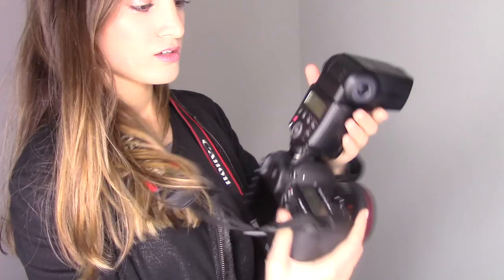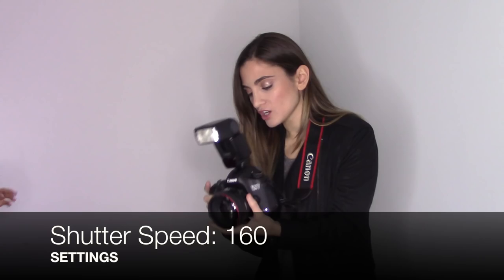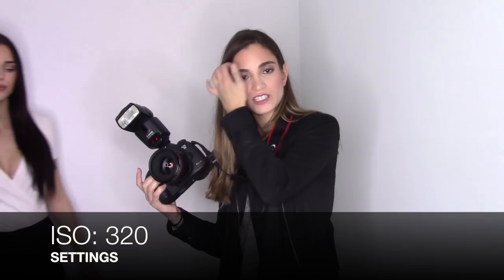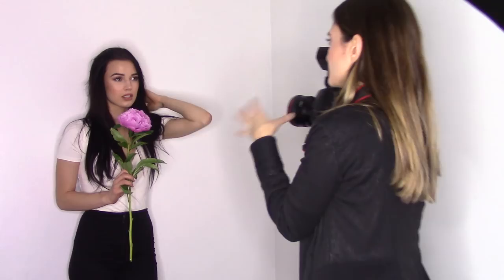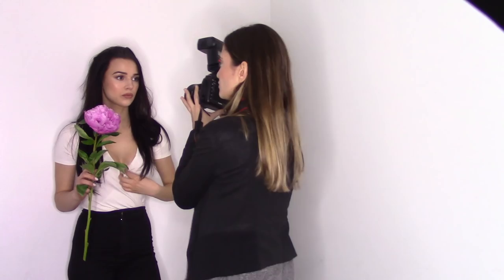Portrait Photography Tutorial - Direct Flash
Here is a fun photoshoot we did on using direct flash to get some clean, sharp looking photos!

Model GENELLE
Follow Genelle on her youtube channel:

Equipment used:
Canon 5d Mark iii (body)
Canon 50mm 1.2 (Lens)
430 EX II flash

Ring Light used to brighten up room for video purposes (Neewer ring light)